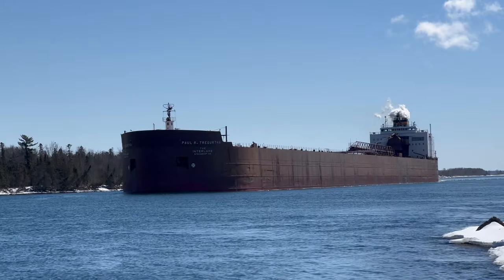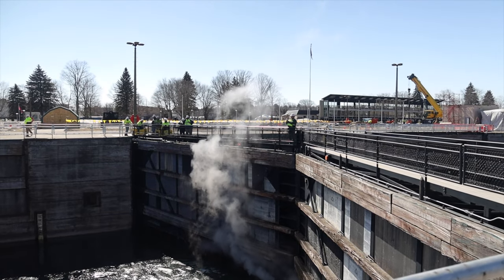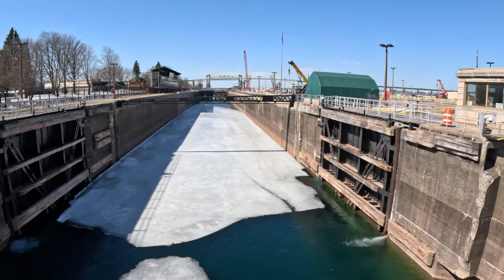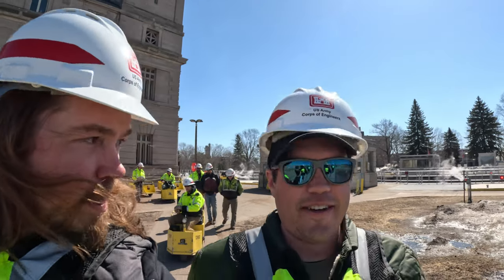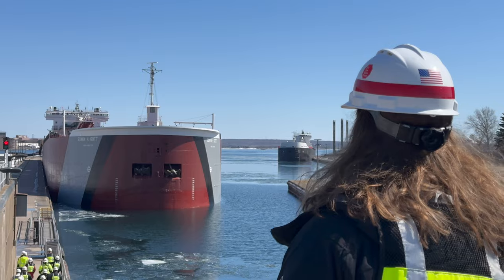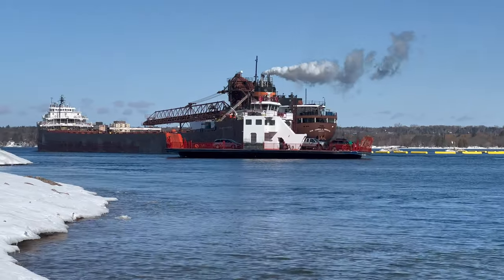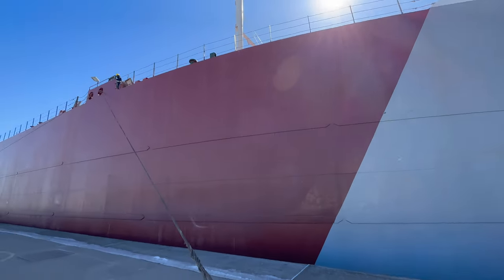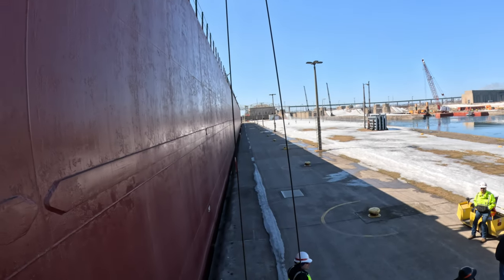2023 Opening of the Soo Locks and First Freighter, The Edwin H. Gott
We are in Sault Ste. Marie for a very special occasion and that is the opening of the Soo Locks for the 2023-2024 season. It is a big deal to be the first freighter through the Locks each season and this year it is the Edwin H. Gott. We got media access to board the boat and take part of the celebration to honor the Edwin H. Gott from the Great Lakes Fleet as the first freighter through the Locks!
00:00 Introduction
00:15 The Soo Locks
00:55 The Edwin H. Gott
02:03 Aboard the Edwin H. Gott
03:59 Edwin H. Gott Master Salute